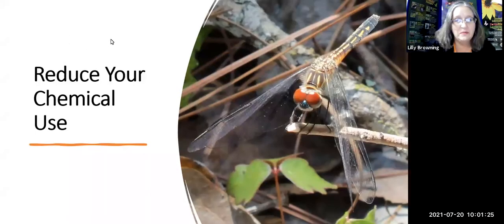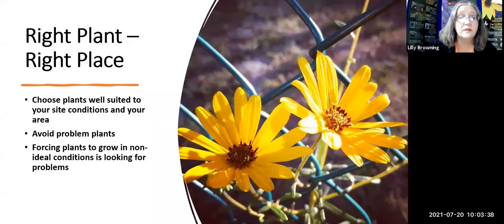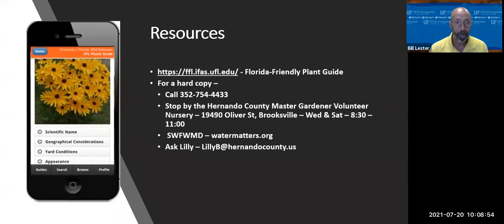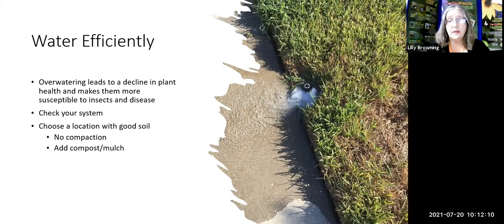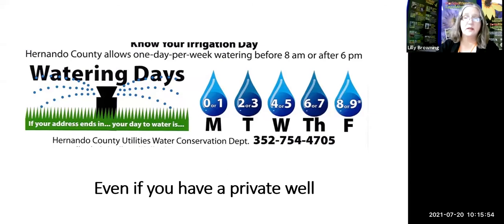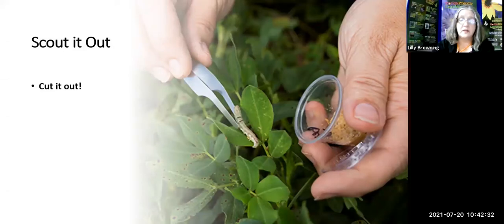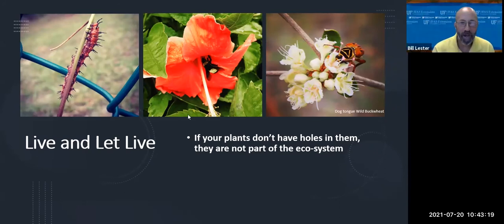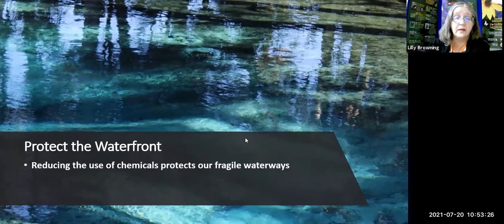"Reduce Your Chemical Use"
Join Lilly Browning as she talks about how to have a thriving landscape that is less dependent on chemicals, and more pollinator and wildlife friendly.

The Hernando County Florida-Friendly Landscaping program offers classes and workshops year-round to help residents learn how to save time, money and water when maintaining their lawns and gardens.

Residents are invited to participate in free, online learning through virtual, interactive classes.